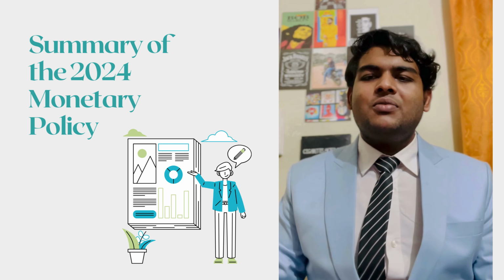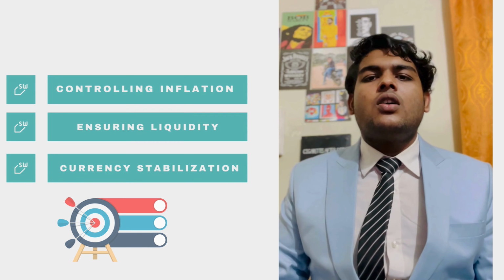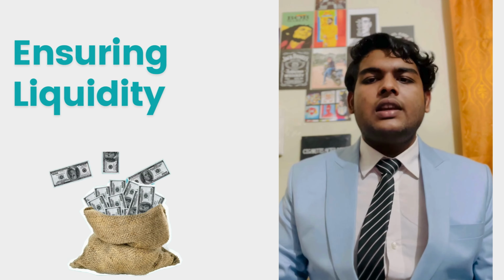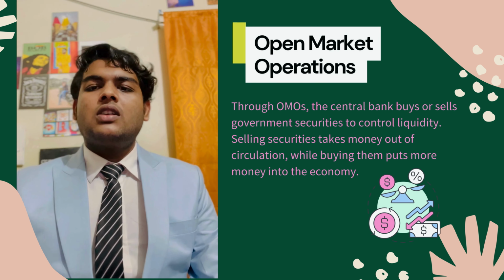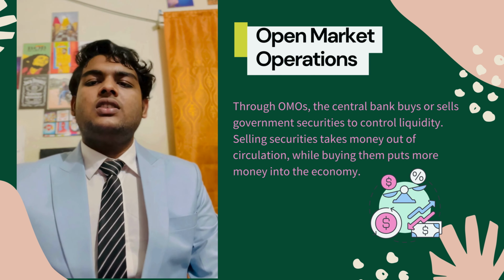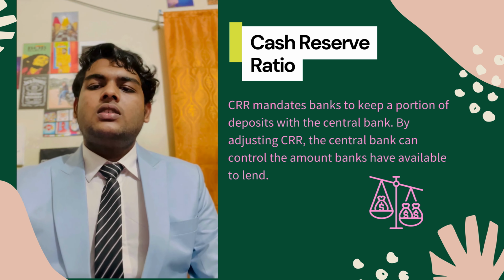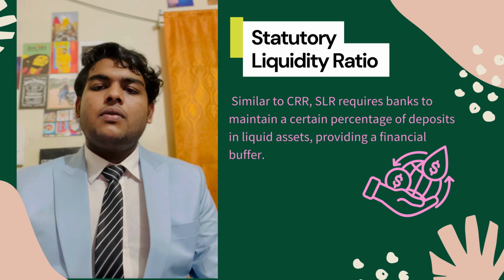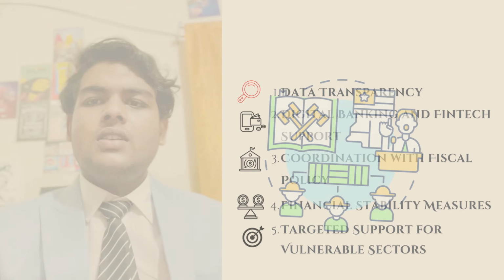Ovijite Modak 133